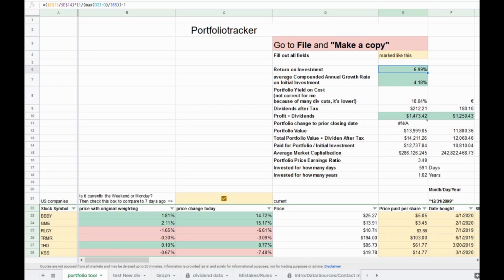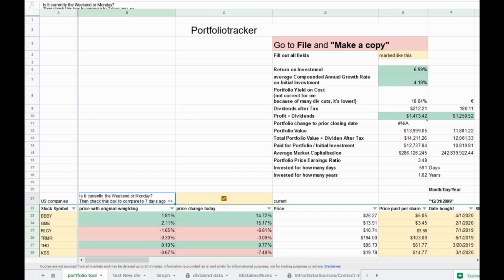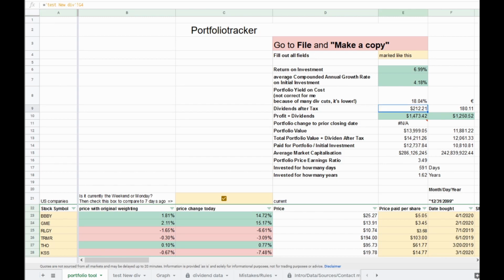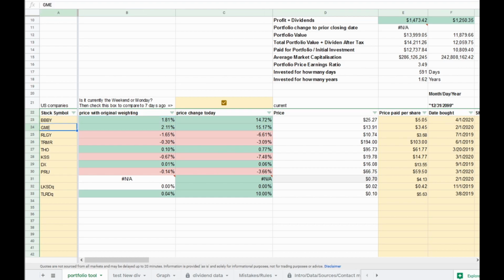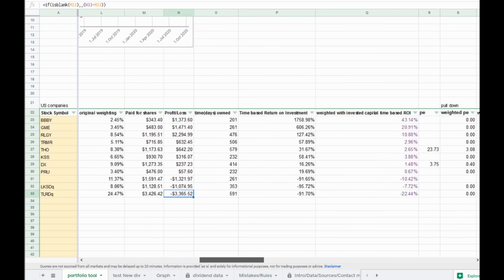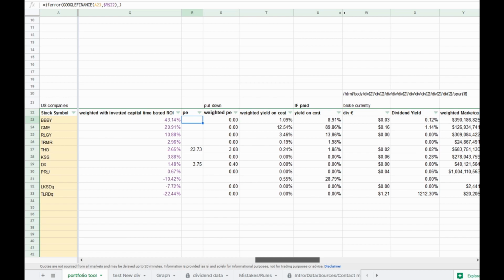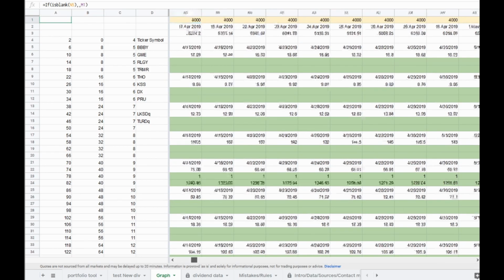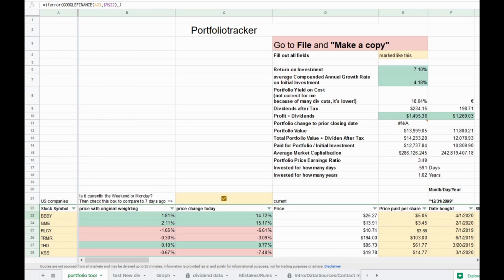Upgraded Portfolio Tracking Tool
Upgraded and Updated my Free Portfolio Tracking Tool, that allows you to get valuable insight into your stock holdings.

Also i shortly talk about the future of this channel and likely future content

This is not investing advice, but for entertainment and educational use only.